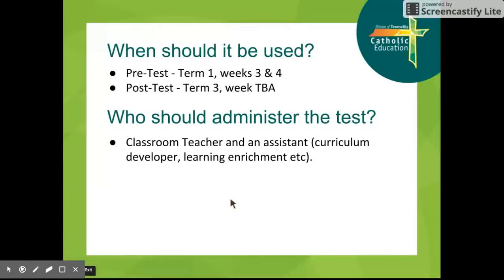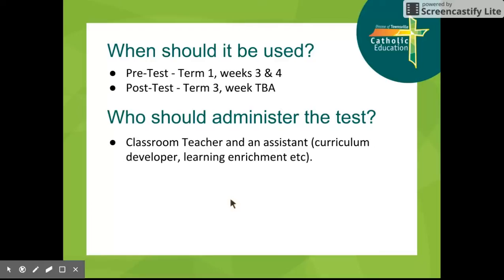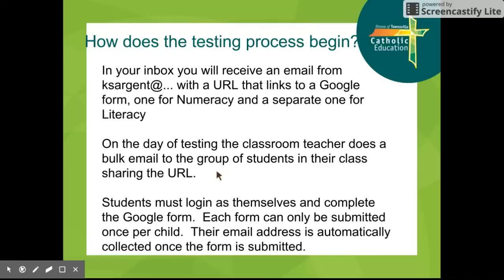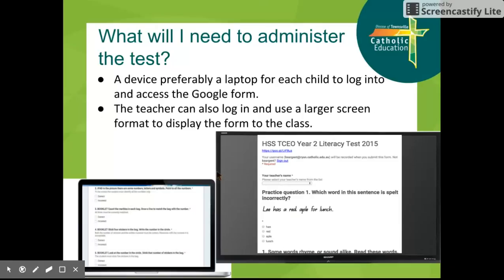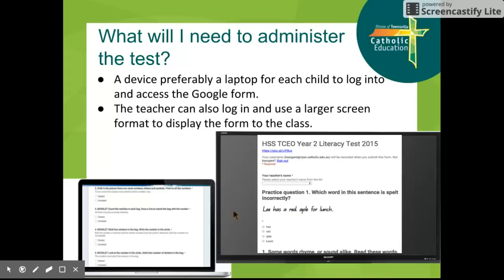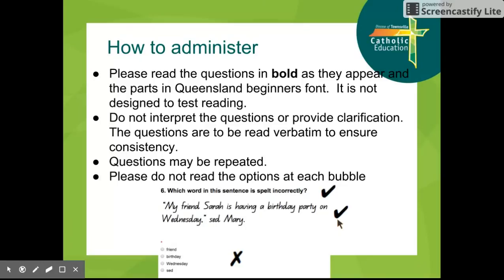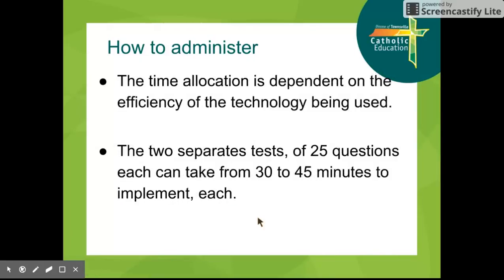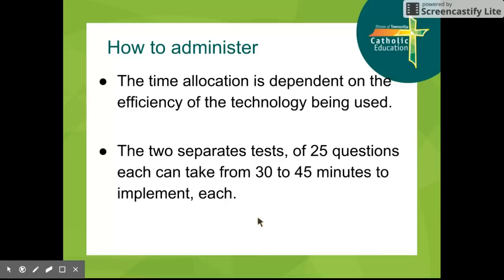Quick 'how to administer the TCEO year 2 tests'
A quick 'how to administer the year 2 tests' in about 5 minutes.  Essential viewing as it contains new information for the 2016 test.